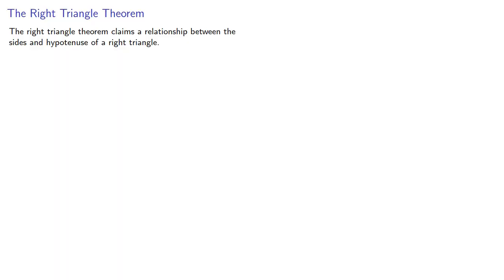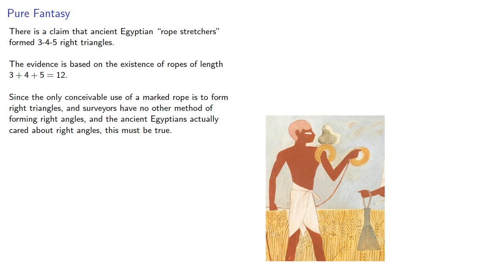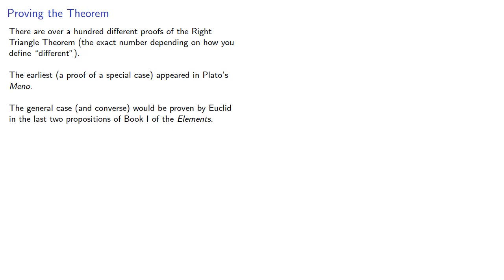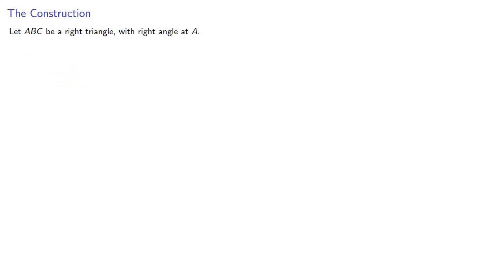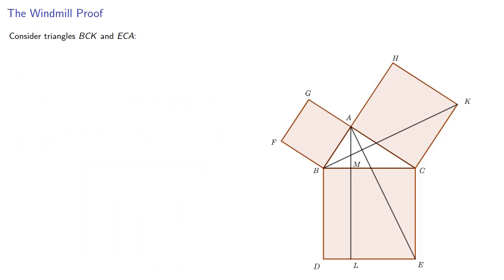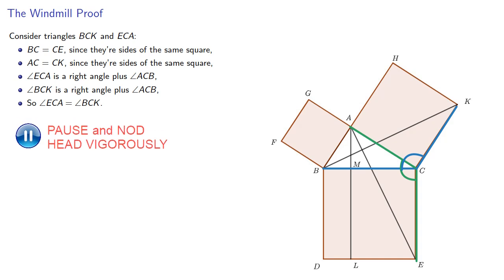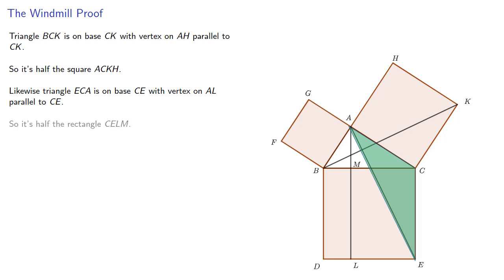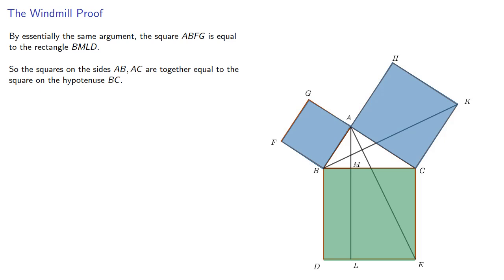The Theorem About Right Triangles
Euclid's Proof of the Pythagorean Theorem.